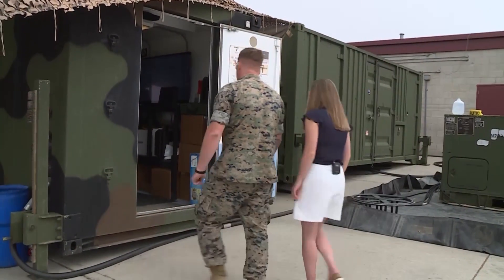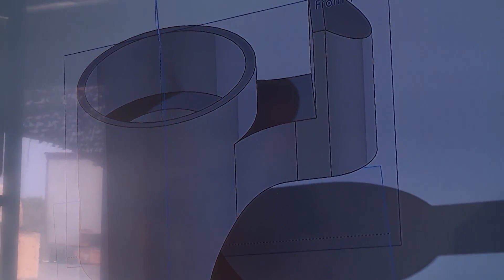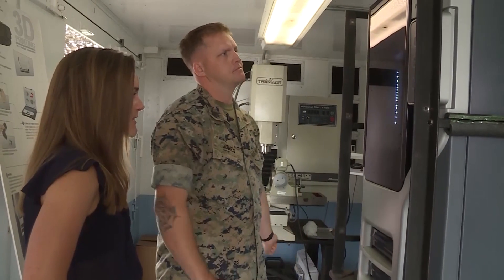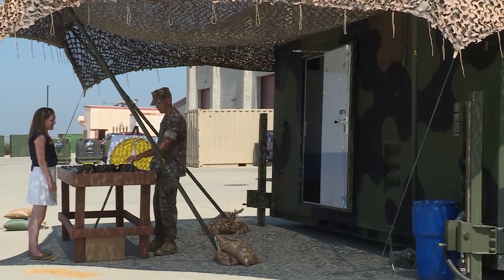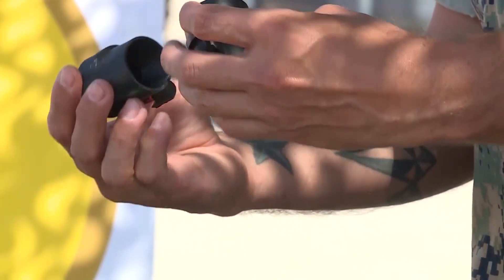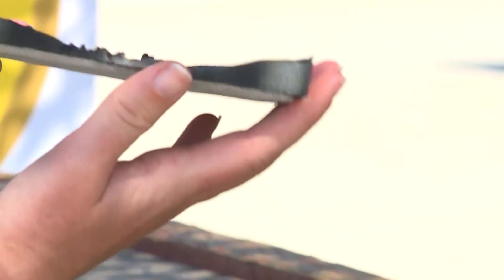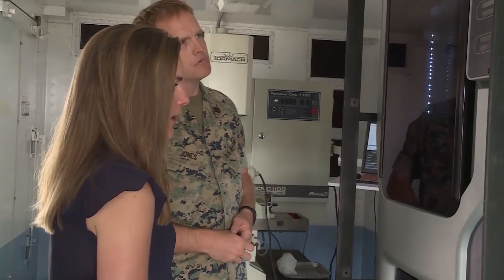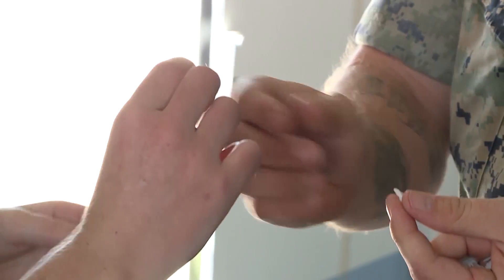3D Printing: The Future Of Warfare? | Forces TV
3D printing's been around since the 90s, but its new-found popularity means it's being used more often in homes and, maybe soon, on the battlefield. On the West Coast of America however, the 1st Maintainance Battalion of the US Marines were tasked with experimenting with the technology to see how it might be used by the military.

Interviewed in this report are Staff Sergeant Jones, Chief Warrant Officer Mario Arellano and Gunnery Sergeant Arndt.